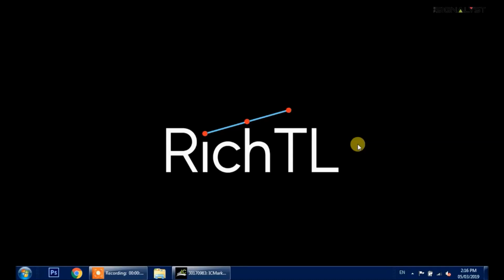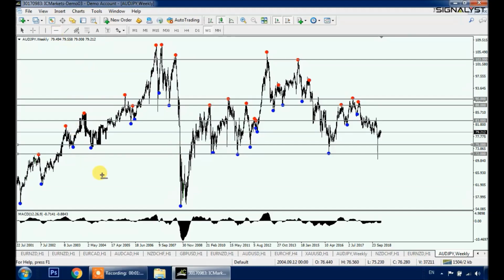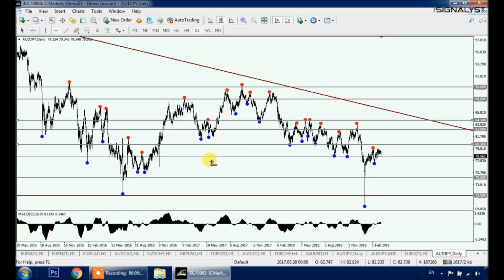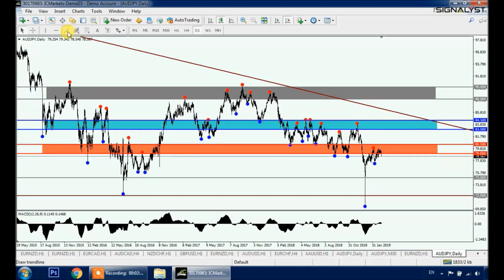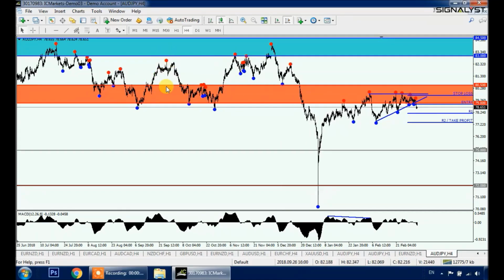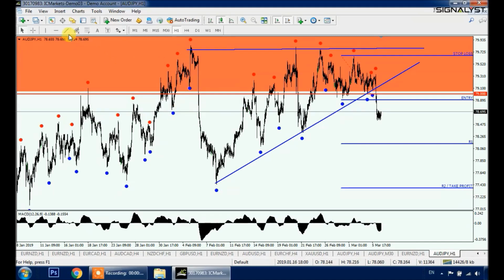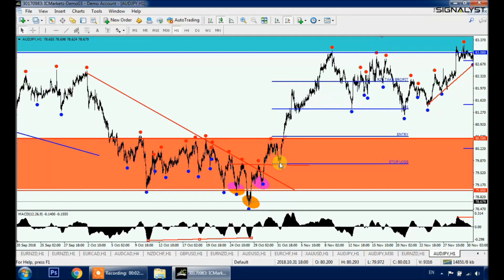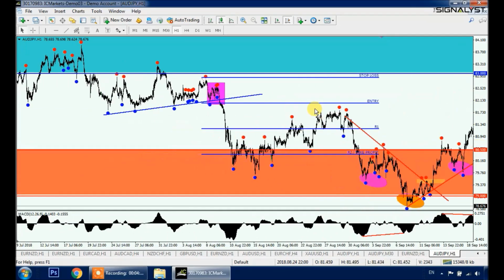Top Down Analysis AUDJPY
RichTL dots do not Repaint or Disappear and can be used on any Timeframe and Instrument (we recommend M30 and above)

Price = 300$ - One Time Payment - Lifetime RichTL License

🔴 After the purchase, you get:
-Lifetime RichTL Indicator License
- RichTL Manuals, Strategies, and Tricks.
- 24/7 Support while you are practicing
- 3 Months Free Access to our Premium Group where we Share our personal Weekly Setups and Analysis.

🔴  Premium Group Subscription: 100$ / 3 Months

and Free Group where we gave 2 weeks free license for everyone to test